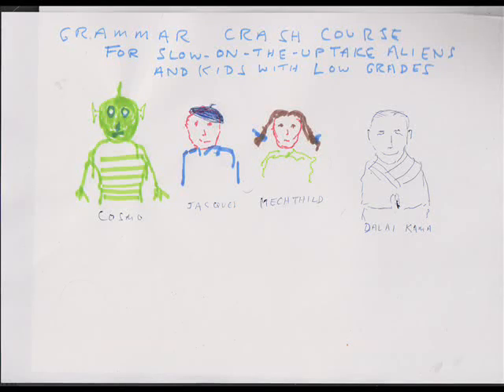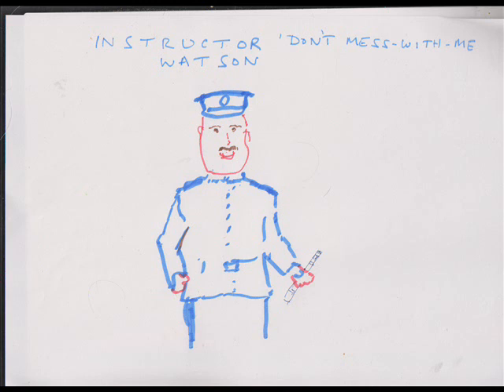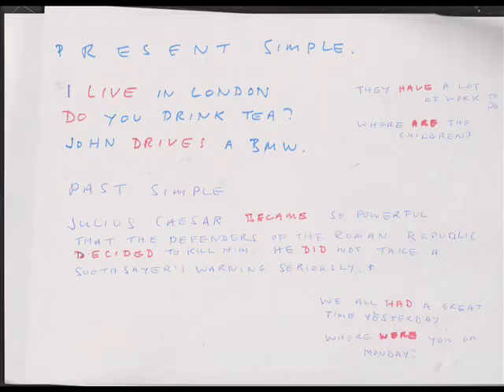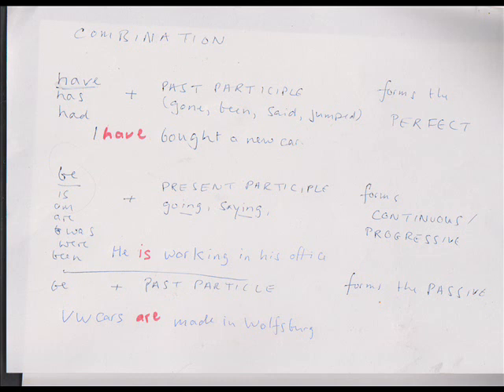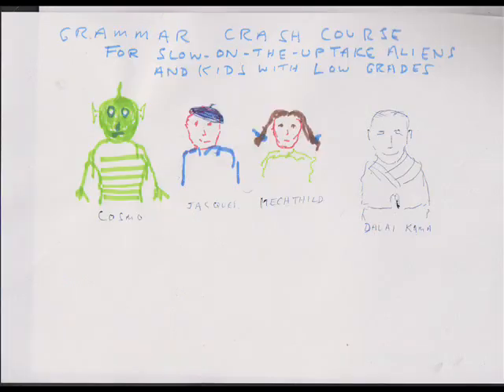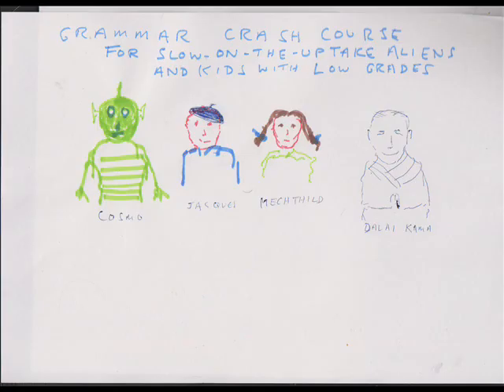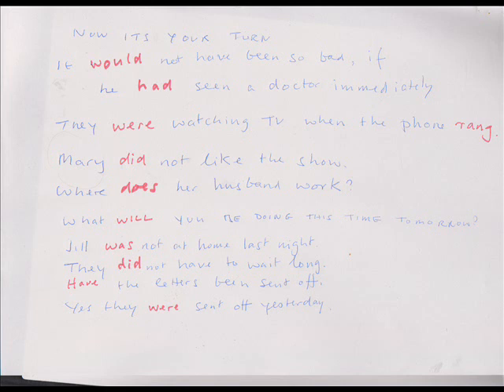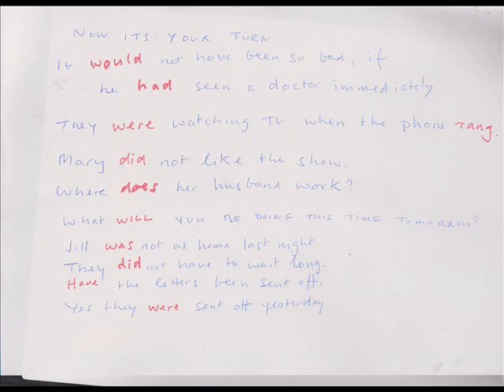English Tenses for Aliens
Why get confused and tense about tenses like the Present Perfect. Let's apply a liittle loic here.